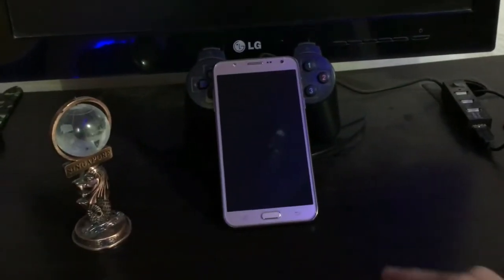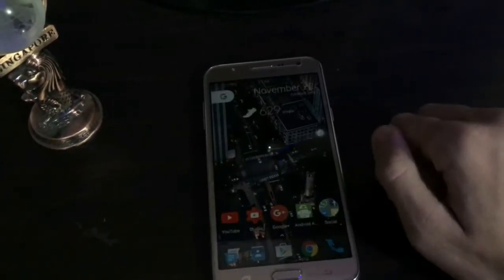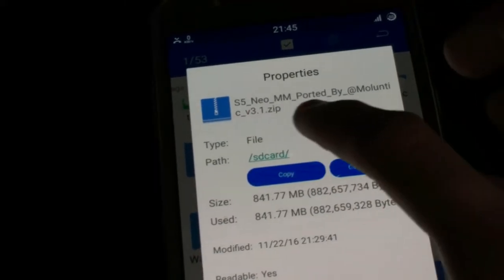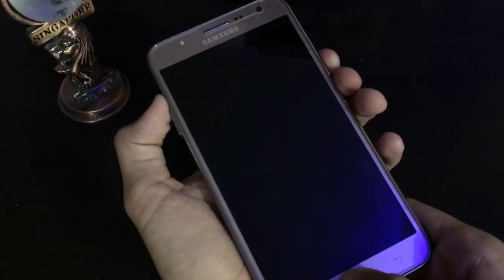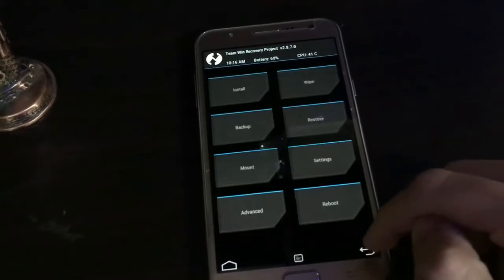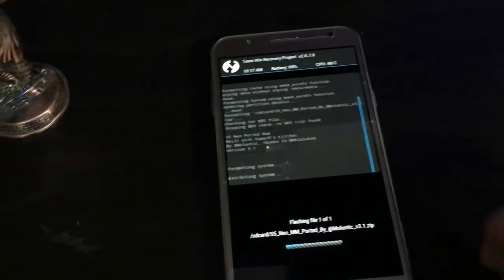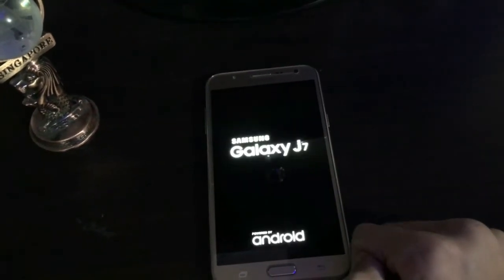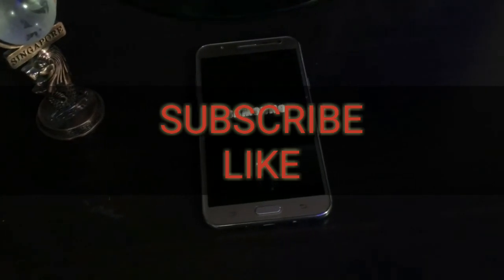|Installation| S5 Neo Rom V(3.1) For Samsung Galaxy J7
Hey guyz this is mayank and welcome to mayank droid

This is all about new version of s5 MM ported (V3):
Based on v2
Rom featurs And Changelog :
- Rooted with supersu 2.76
- Busybox 1.24.2 by @setricson
- zipaligned
- Almost fully deodexed
- Fully debloated
- Full init.d support (Kernel + Rom)
- Grace UI + some C5 apps
- Multiwindow with pop-up view
- scroll capture (remove because of drawing bug on it)
- S note Removed (Had problem with drawing) and replaced with Memo (Can also draw here)
- Gallery minur bugs fixed
- Video app minur bugs fixed
- Two Iphone Ringtons added and selected by default ("Iphone_6" & "Apple_ring")
- Added Lots of build.prop Tweaks :
# More Responsiveness & Speed Tweaks
# Disable Android Logging Stuff for speed
# Better signal reception
# Smoother video streaming
# Better Call Settings
# Game tweaks

DOESN'T WORK
- Palm swipe to capture
- Interval shot on front camera ("No intension to fix this" @NhlalukoG Said that :)) )

Size : 850 approximately

And

For next video review of this rom
Hit like👍👍for